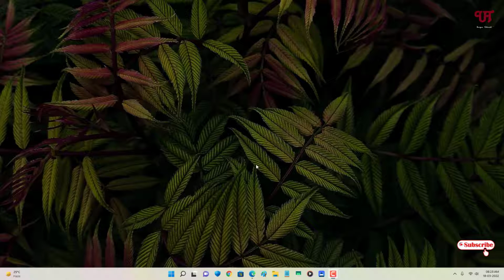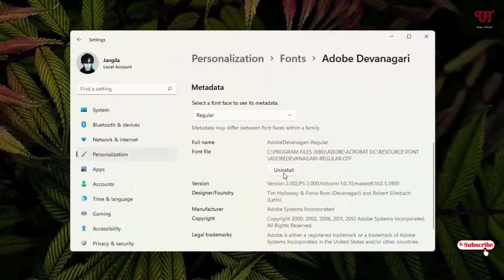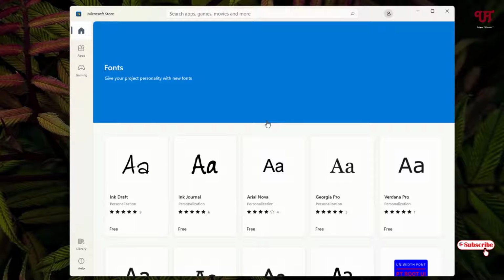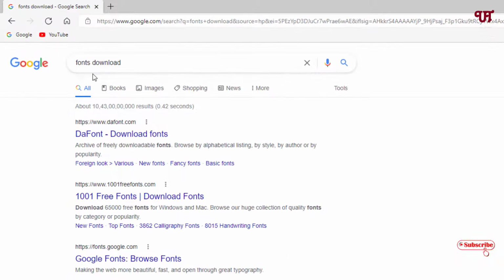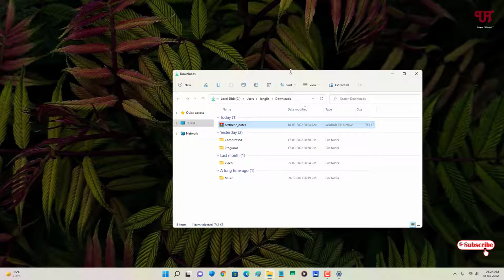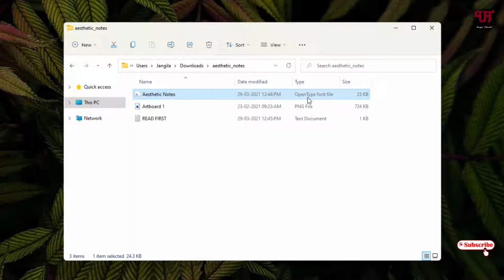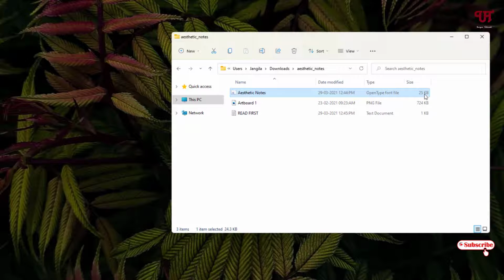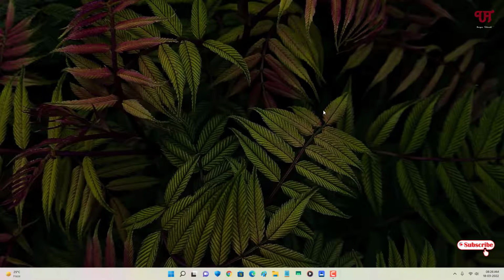How to Uninstall or Install any Fonts in Windows computer ?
This video tutorial is all about How to Uninstall or Install any Fonts in Windows computer.